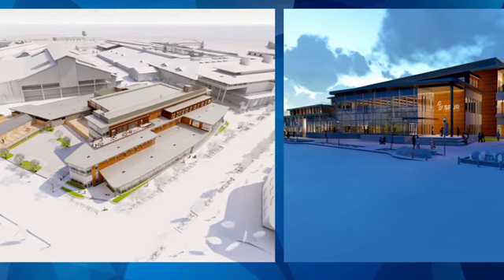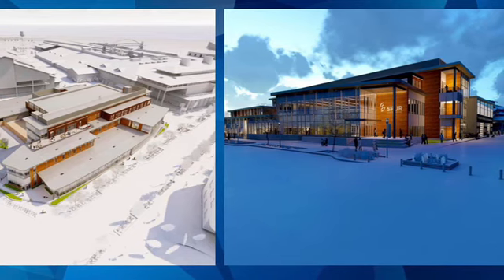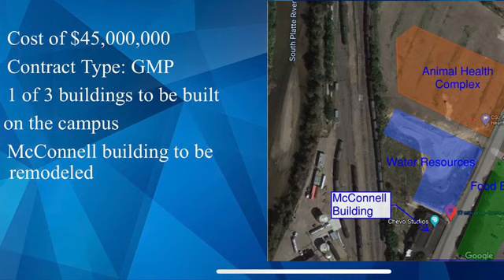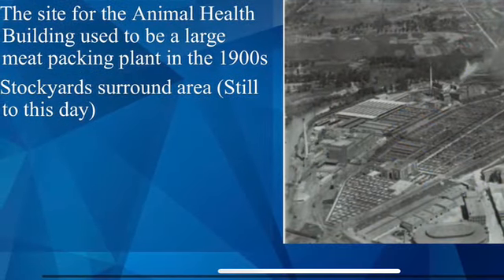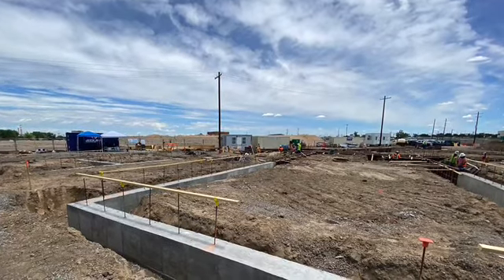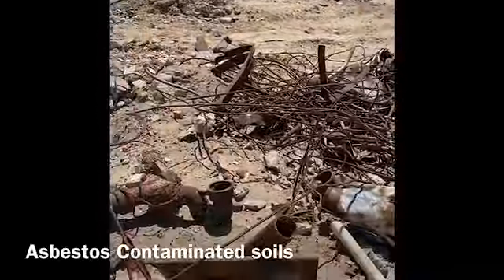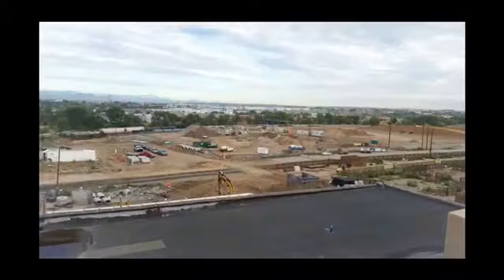Tyler W. Final Project CSU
My Summer Internship at JE Dun